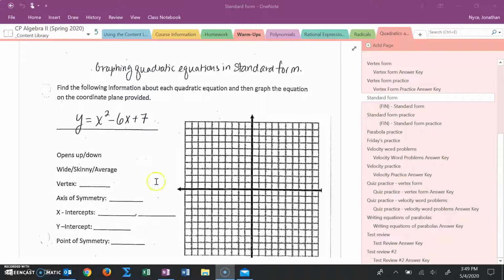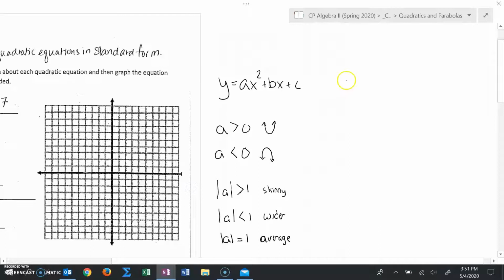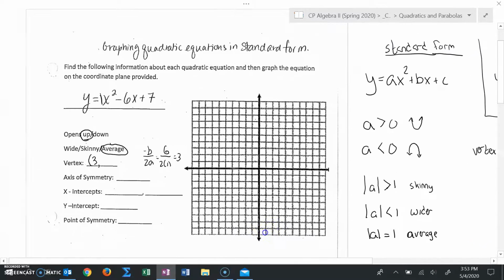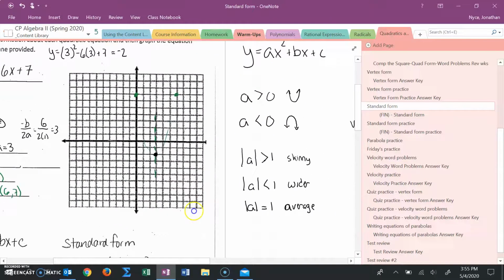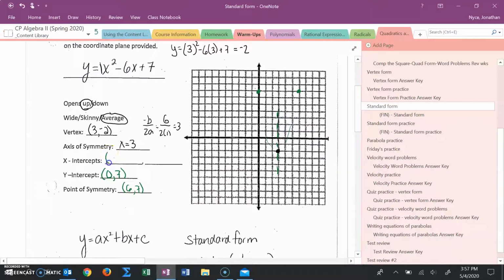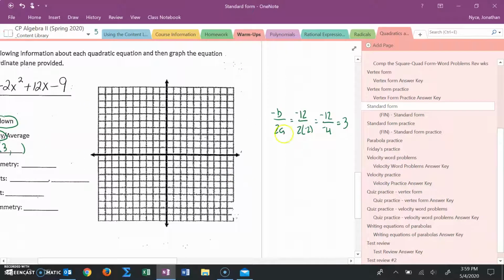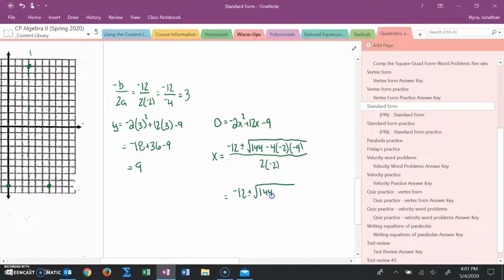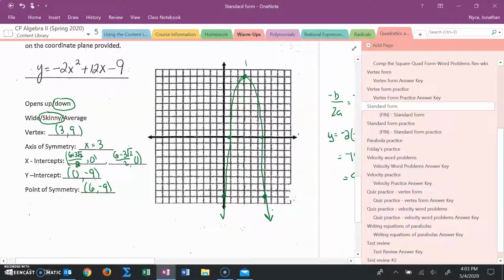Graphing Quadratics in standard form